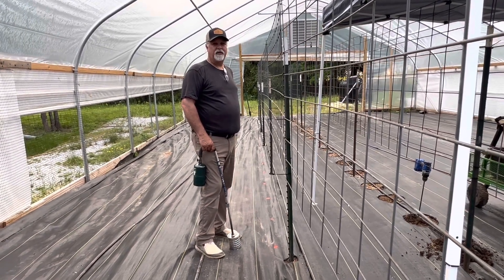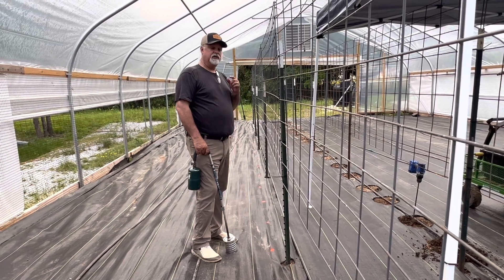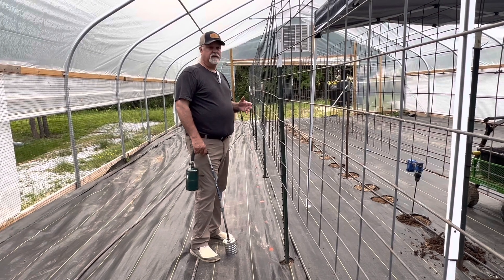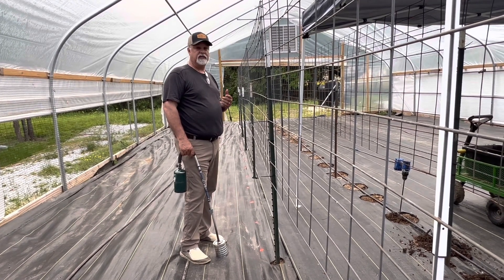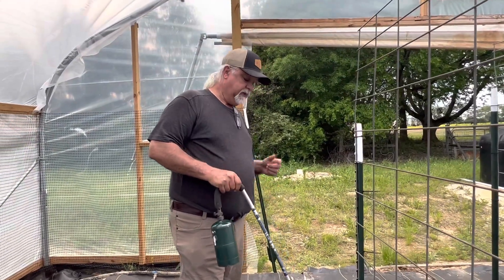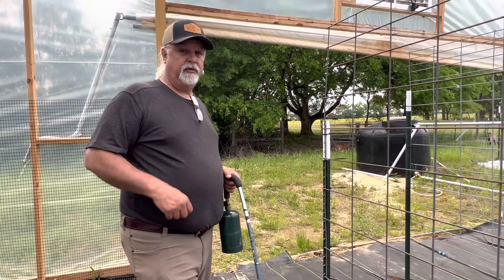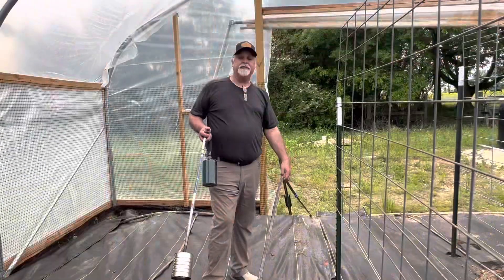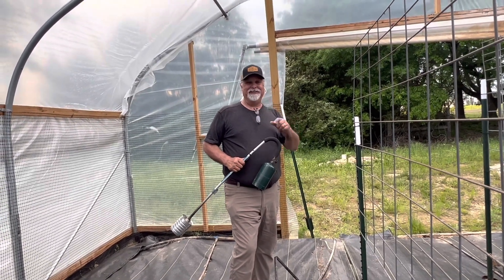Prepping the High Tunnel for Tomatoes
Preparing the high tunnel for tomatoes.